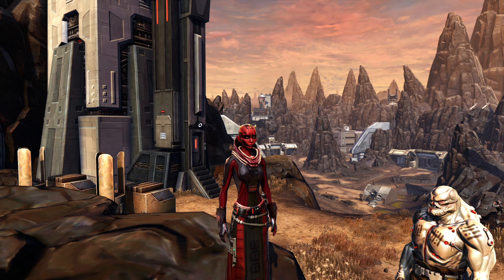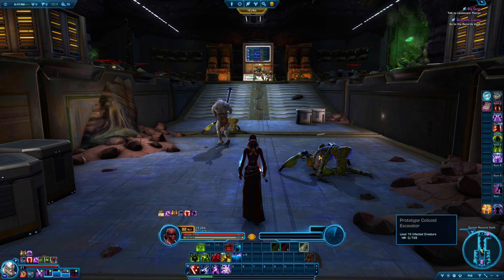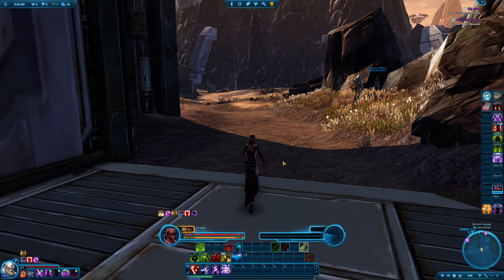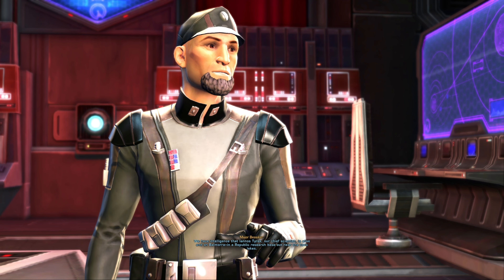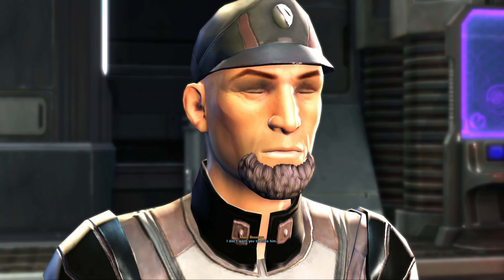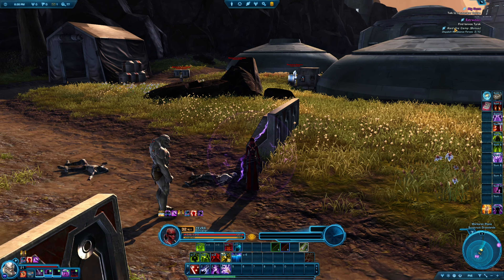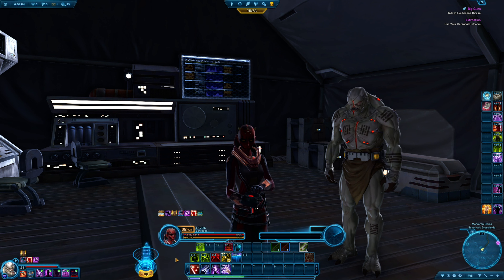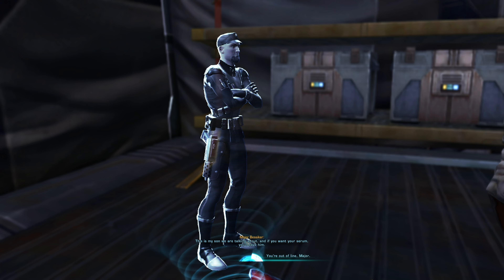Let's Play Again SWTOR: Sith Inquisitor Part 26 [Colicold Chemical Formulae]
26:
Balmorra

No longer an acolyte, now an apprentice to a Lord of the Sith, Yevrà finds herself leaving the Sith Academy, her trials complete, her fellow potentials all dead and left behind her.

Having been able to claim the first of five artifacts of Tulak Hord from her ghostly ancestor, Lord Kallig, Yevrà is brought into the plans of her master, Darth Zash.

Bringing the artifacts together, a ritual of Tulak Hord will be capable of empowering the recipient and through Zash's vision, Yevrà will be the one who will inherit such power.

Gifted a vessel of her own, Yevrà and her servant, Khem Val, leave the Dromund System in search of the other four artifacts throughout the galaxy.